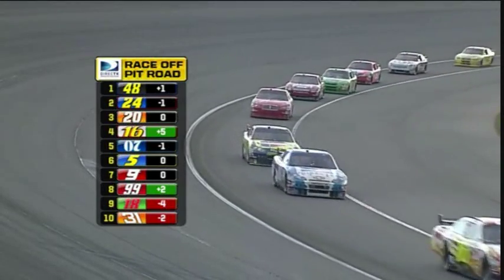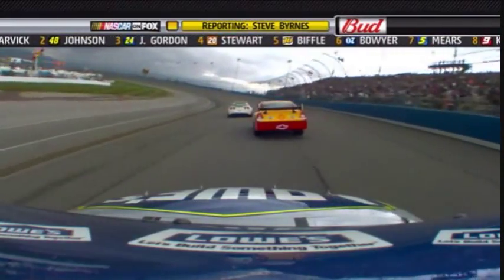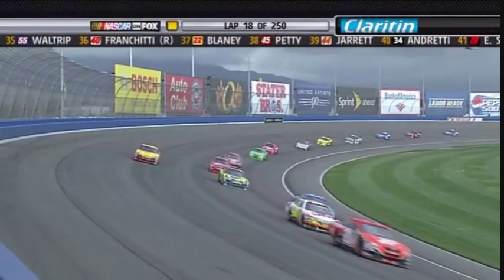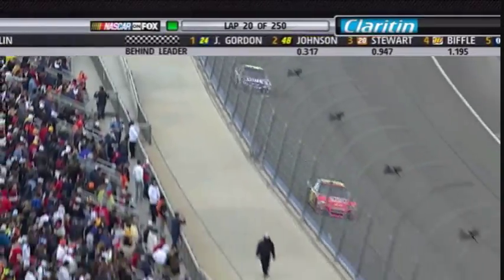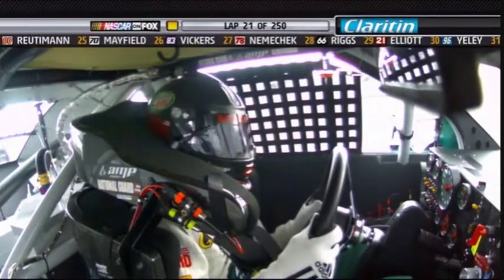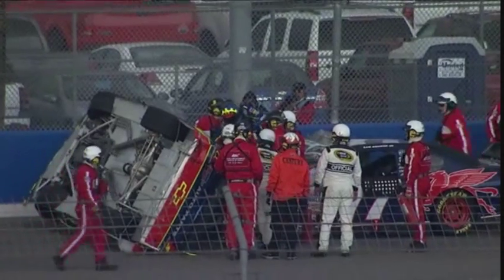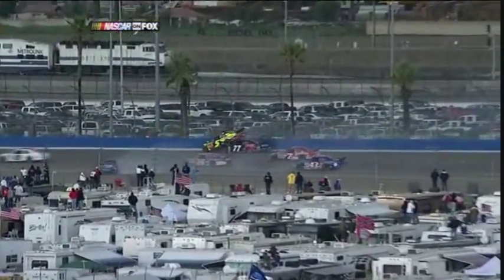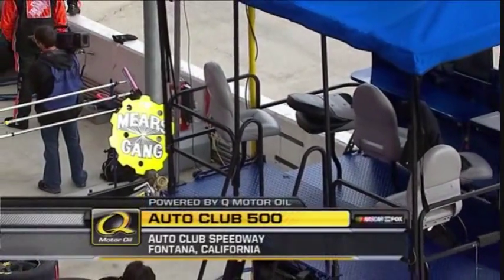2008 Auto Club 500 at Fontana - Part 4 of 24 (BIG ONE)